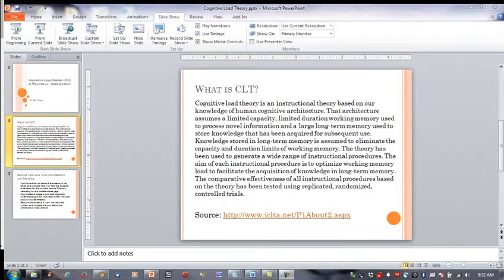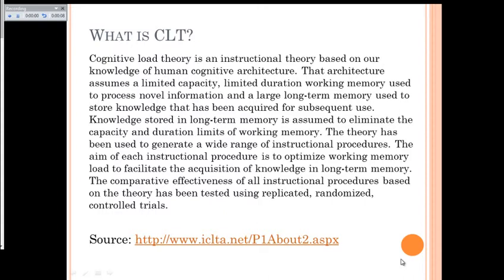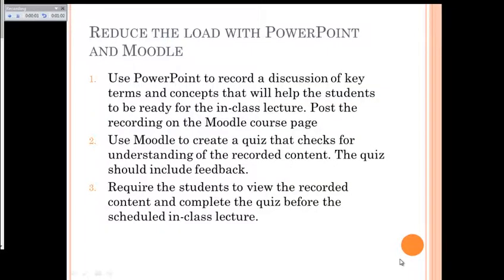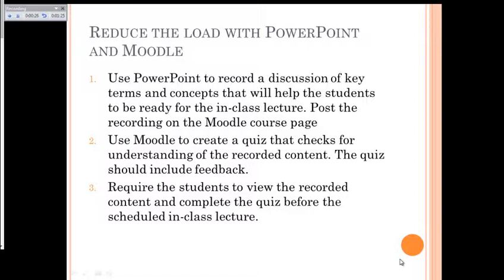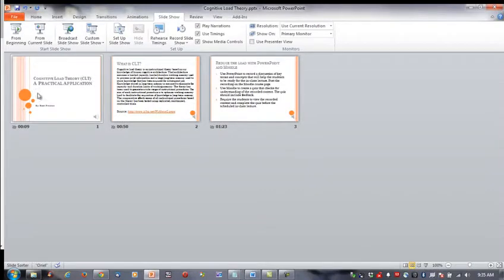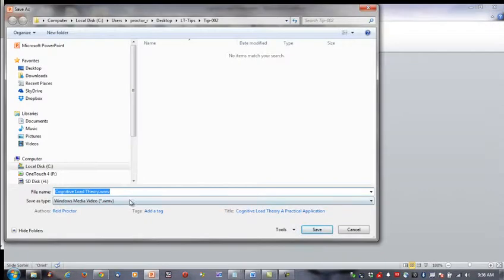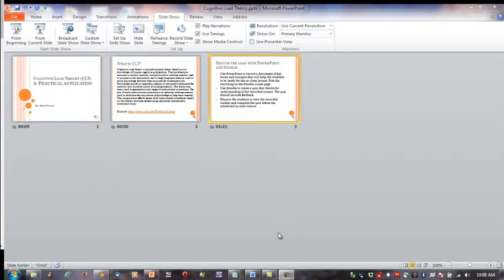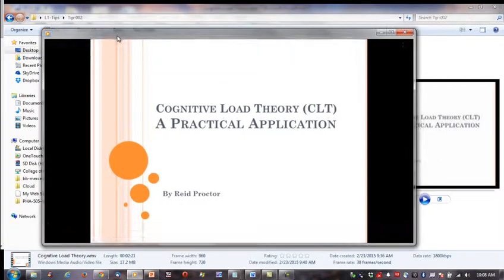How to Record with PowerPoint